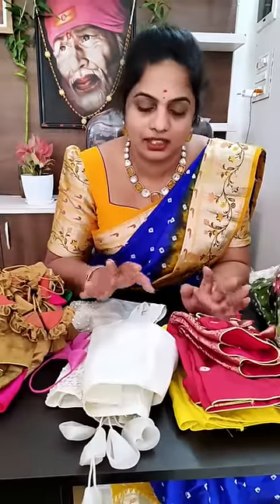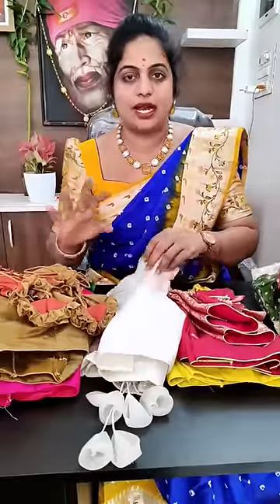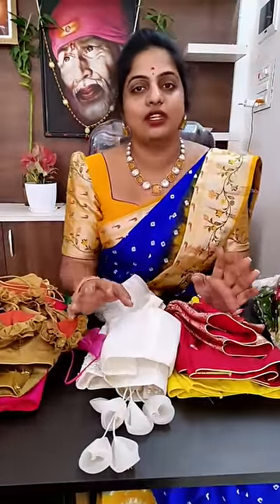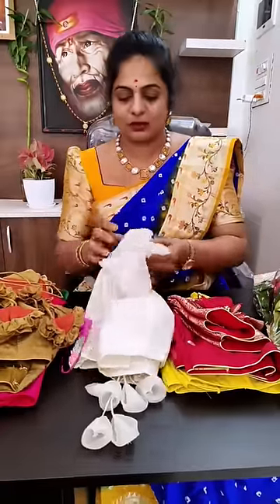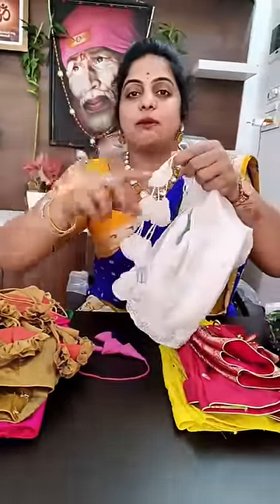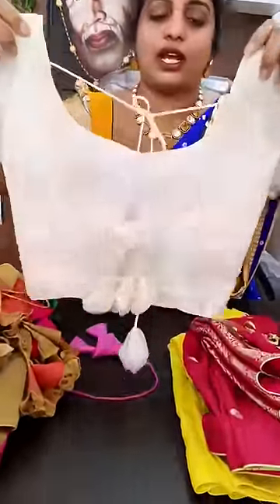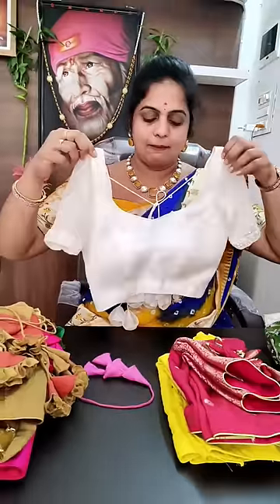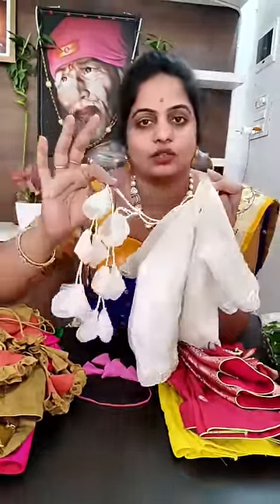trending blouses fashiondesigner #9381999789 #9885988561